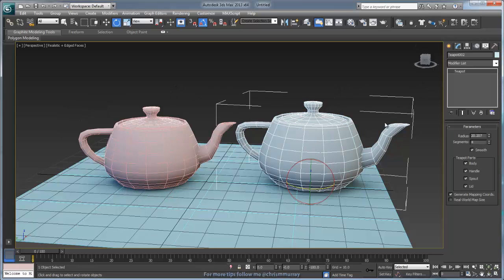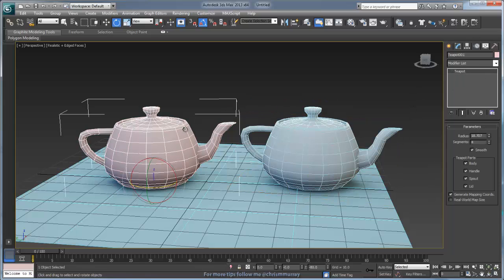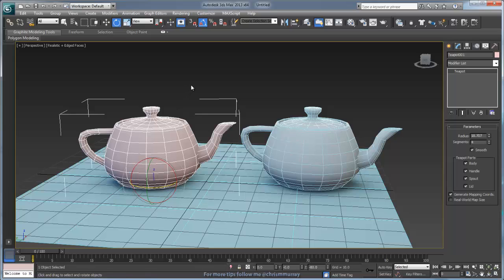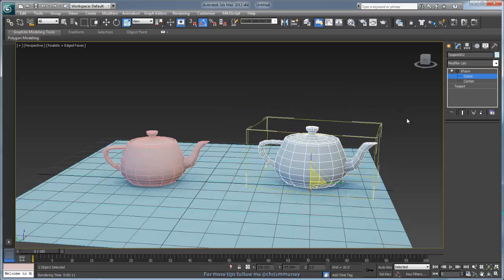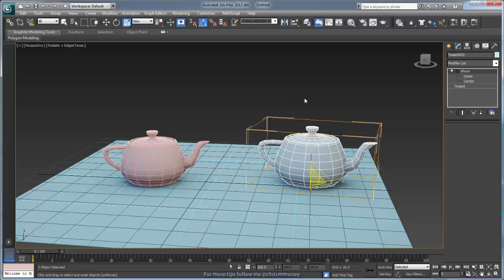3ds Max Tips and Tricks - Xform vs. Scale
This is a quick explanation of the difference between scaling something directly or using the Xform modifier.